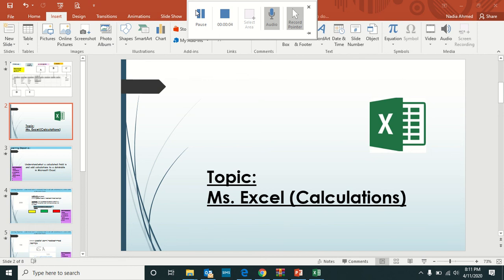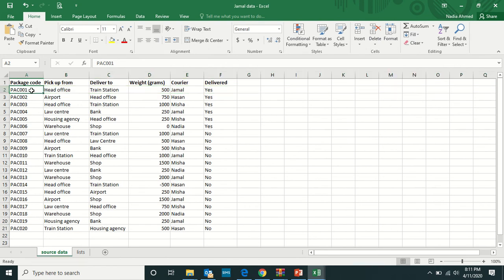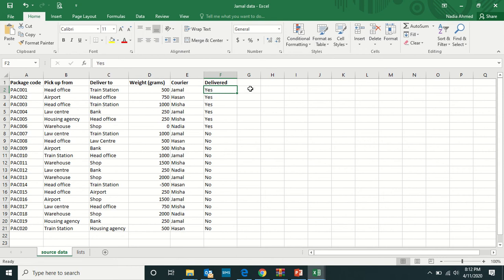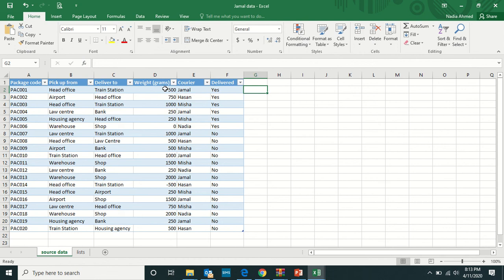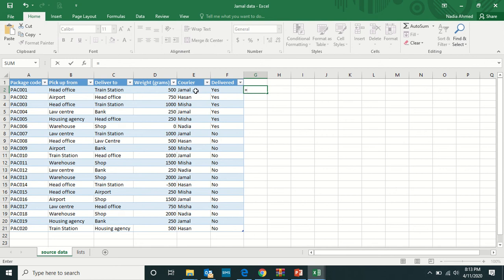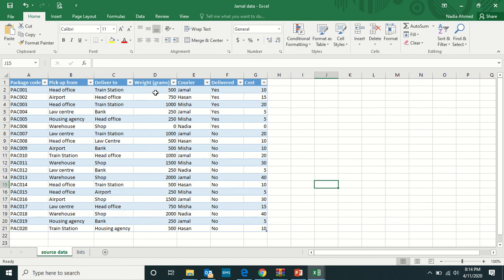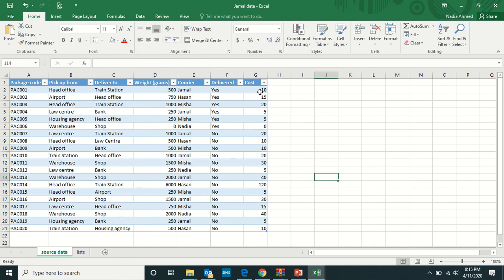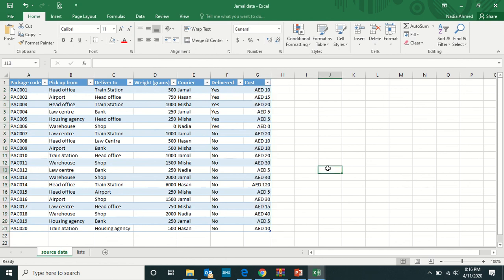Ms. Excel (calculated field)